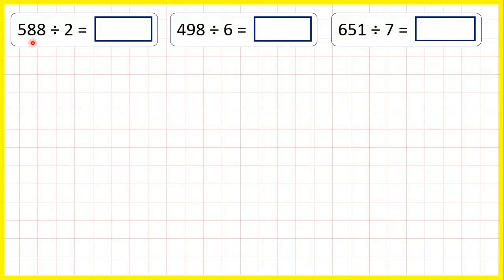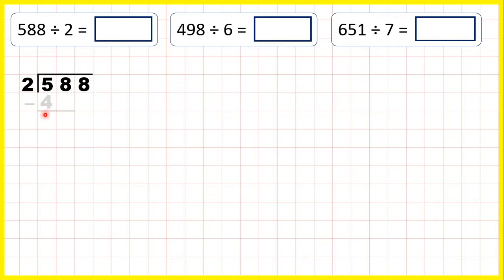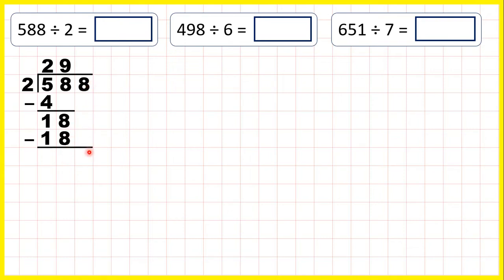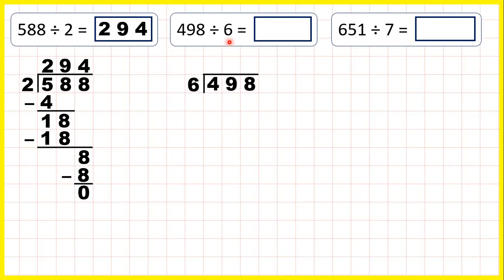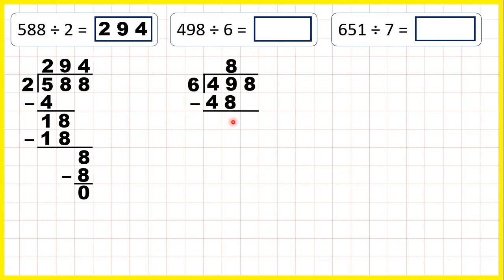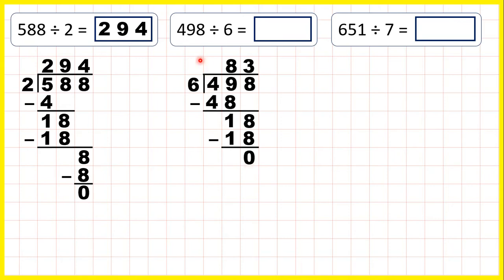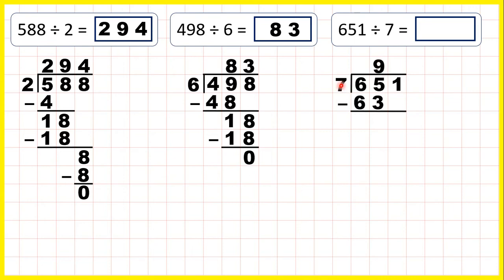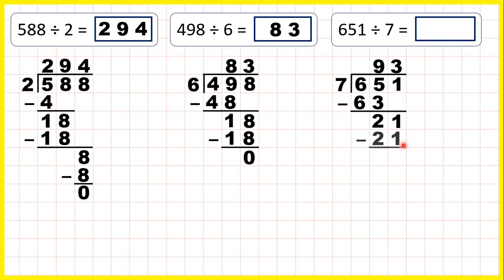Divide a three-digit number by a single-digit number using long division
54 Divide a three-digit number by a single-digit number using long division